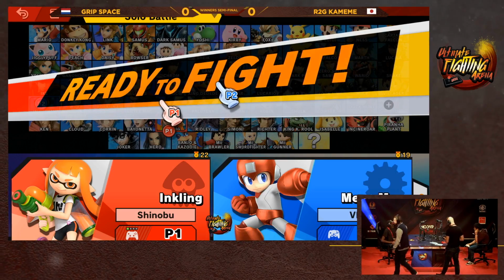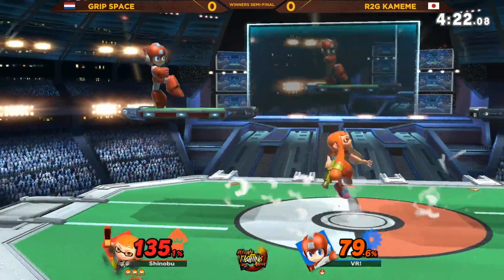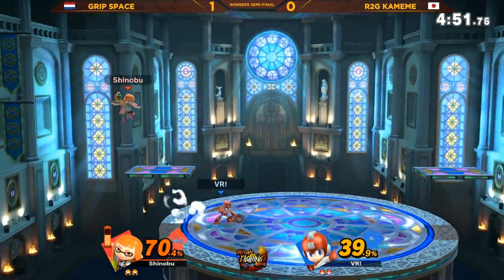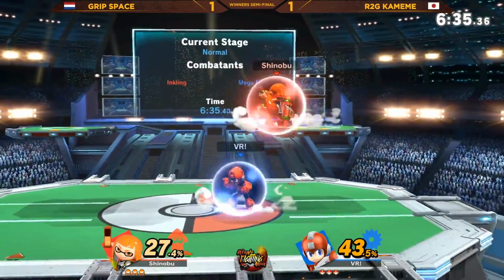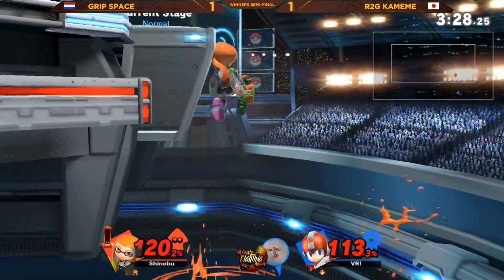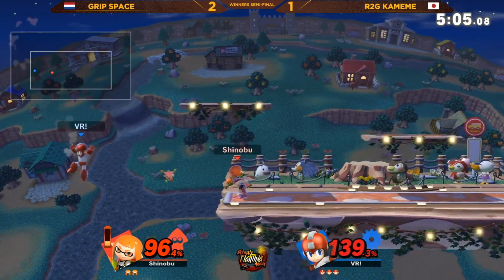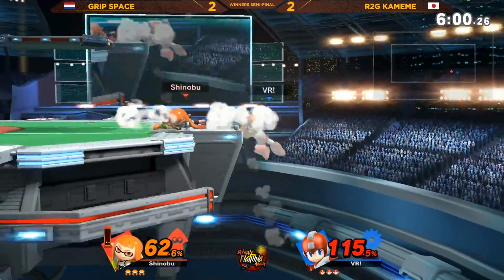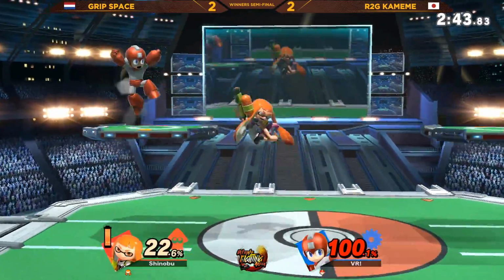UFA 2019 SSBU - Grip | Space (Inkling) Vs. R2G | Kameme (Mega Man) Ultimate Tournament Winners Semis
Ultimate Fighting Arena 2019 is a FGC Tournament in Aubervilliers, France